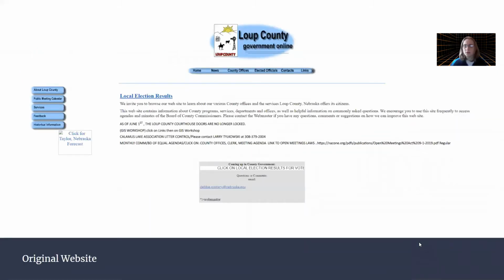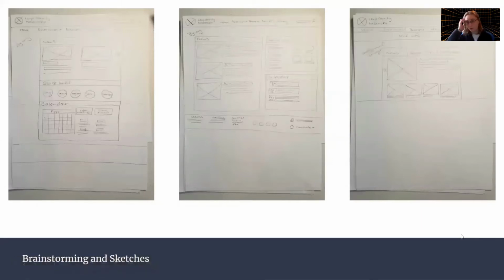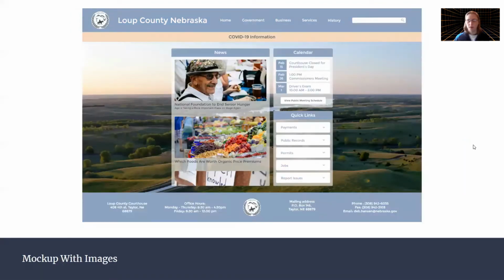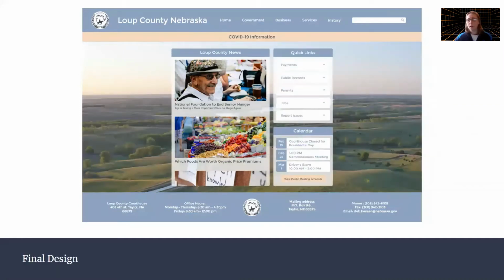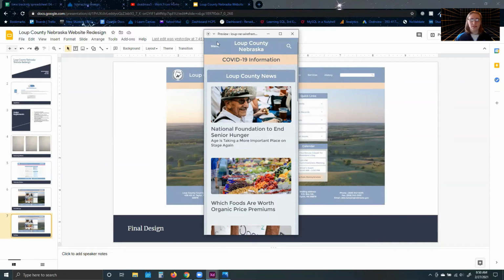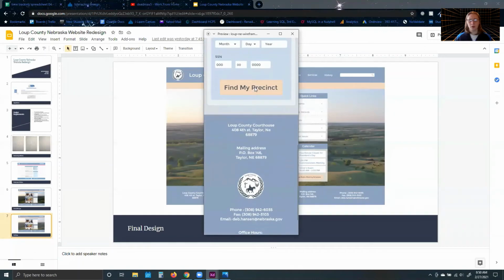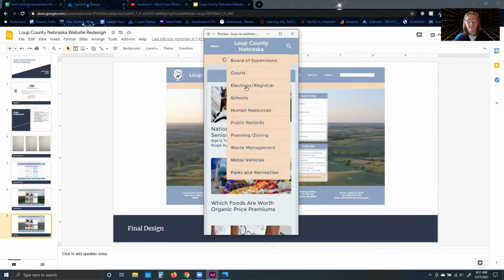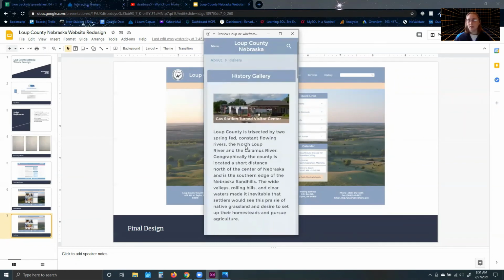Website Redesign Presentation